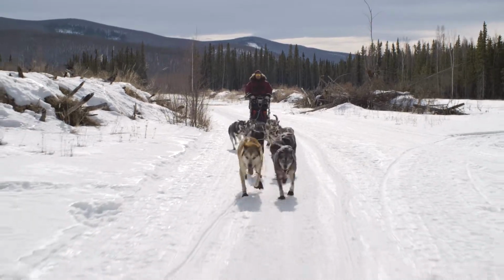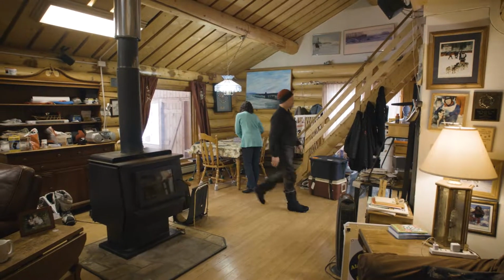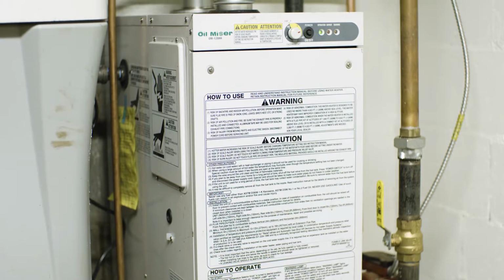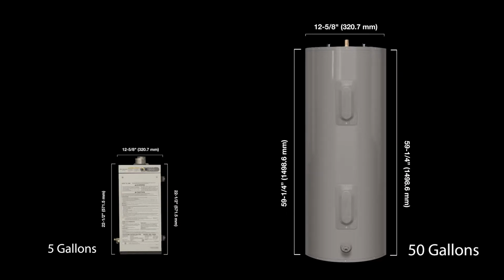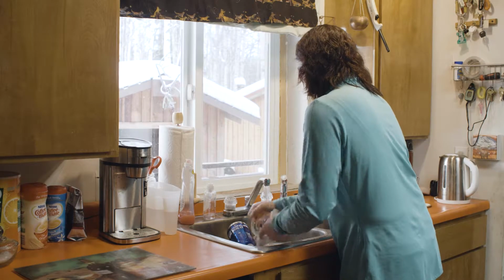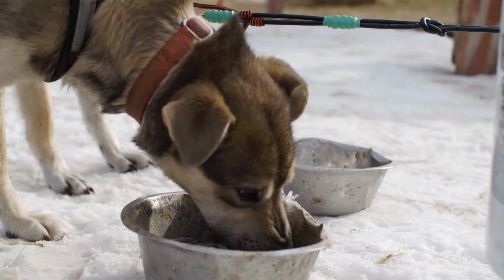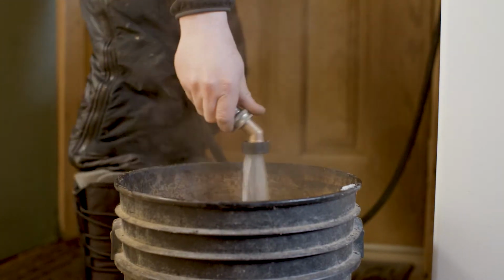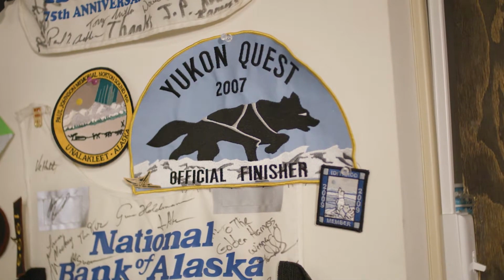Toyotomi Oil Miser Water Heater Webcast with Aaron Burmeister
oin Iditarod Musher Aaron Burmeister in this webcast as he discusses the benefits of the Toyotomi Oil Miser water heater. Discover the convenience of endless hot water and the advantages of oil as a heating energy source. Oil is non-toxic, contains no carcinogens, and is biodegradable, making it a clean and efficient choice for heating. Visit the Rural Energy website to learn more about Toyotomi Oil Miser water heaters here.